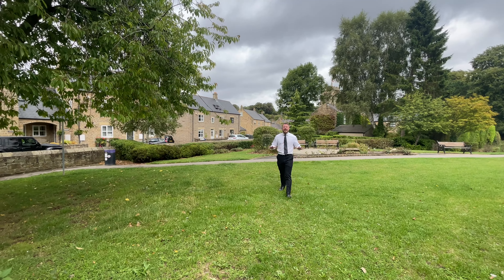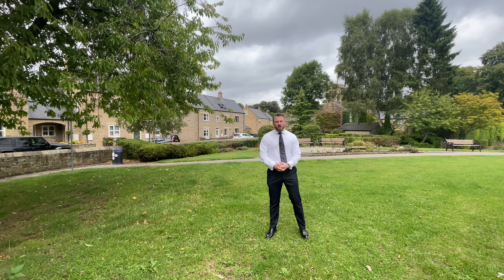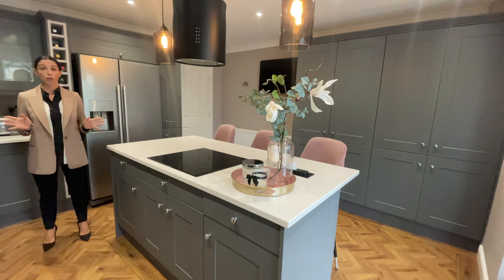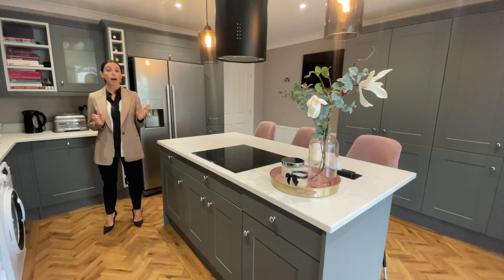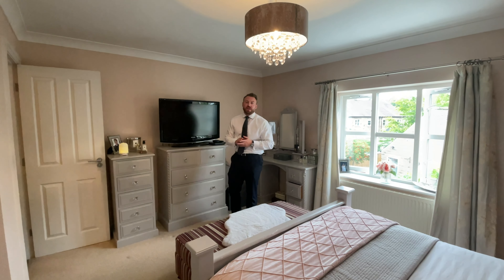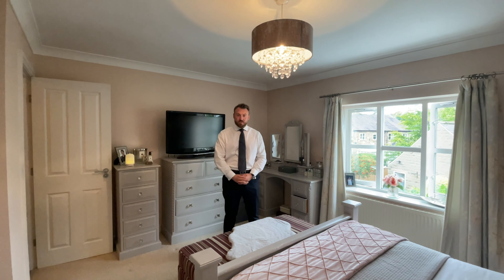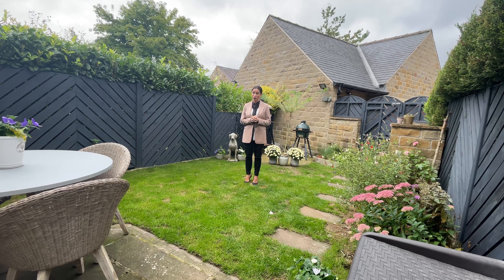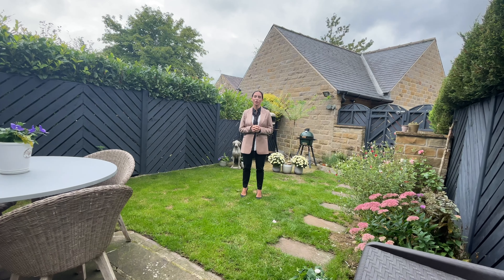Rectory Cottage, Thorner Village